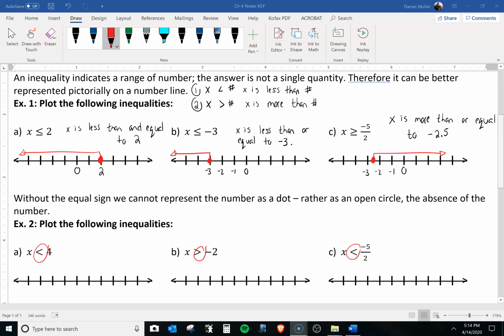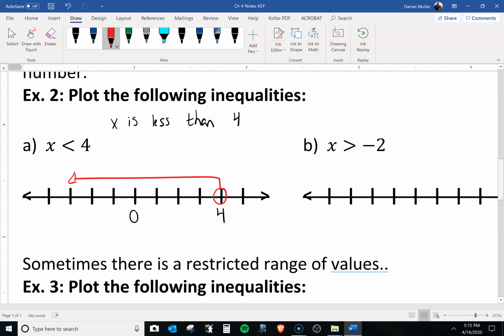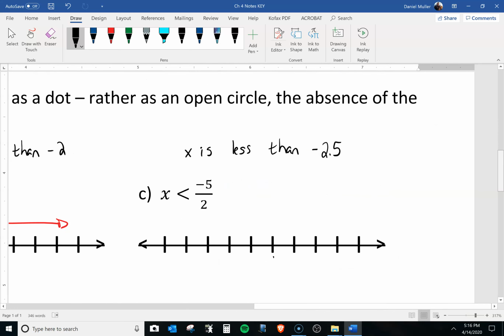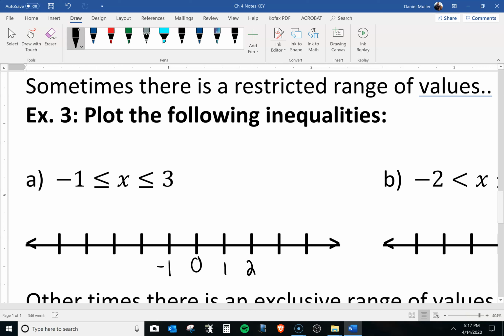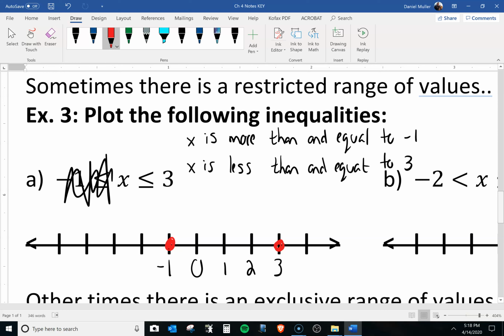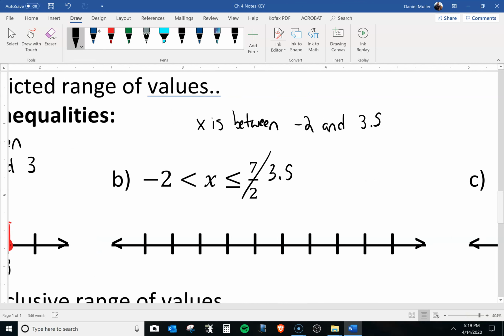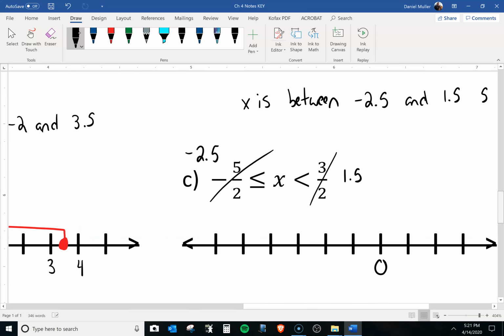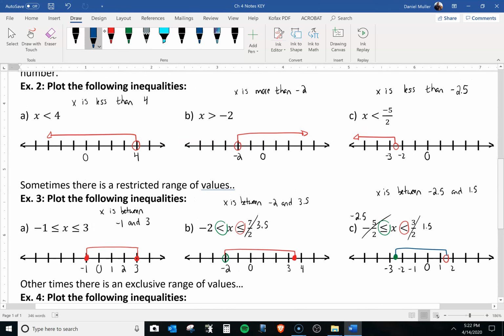Unit 4 Chapter 4 Inequalities Part 2